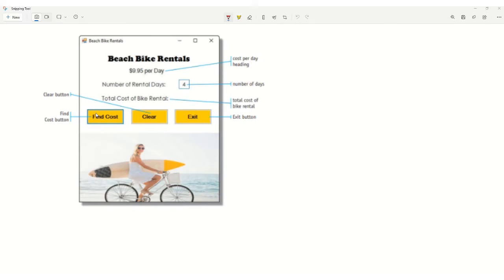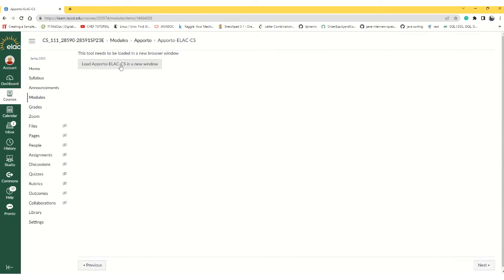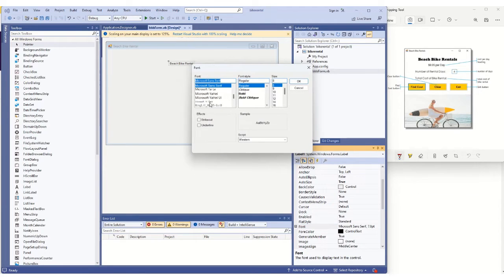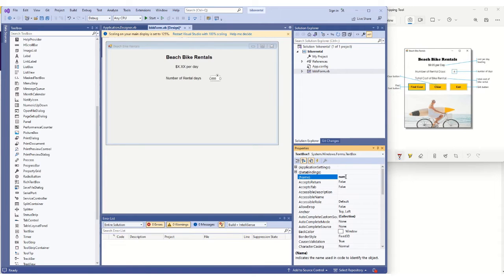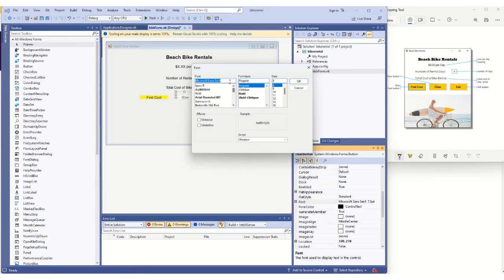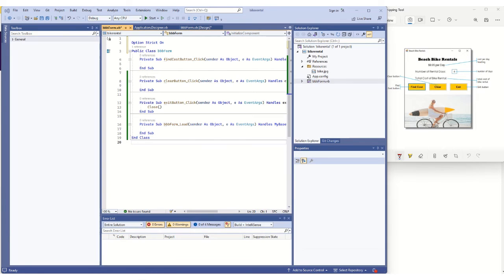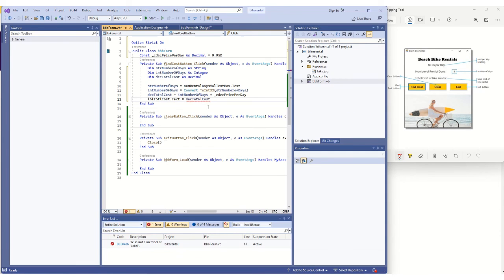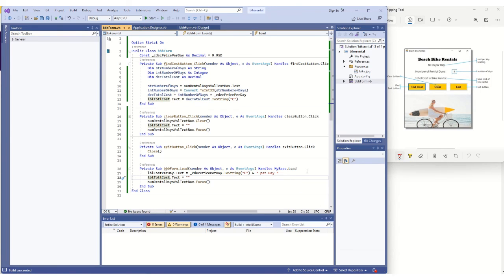Week 4 Lab: Visual Basic Programing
Creating a beach bike rental Windows app using visual basic.